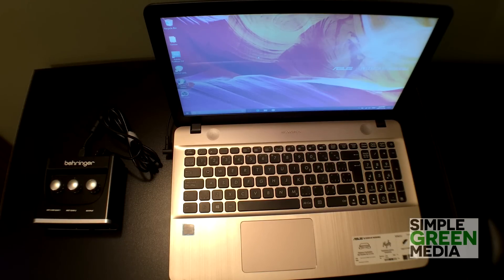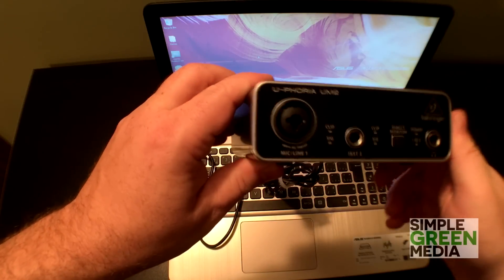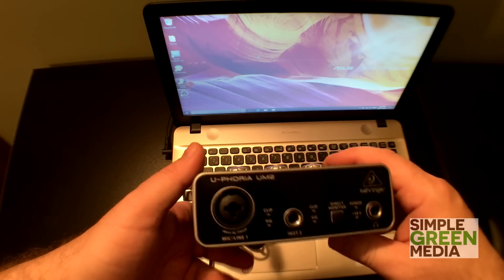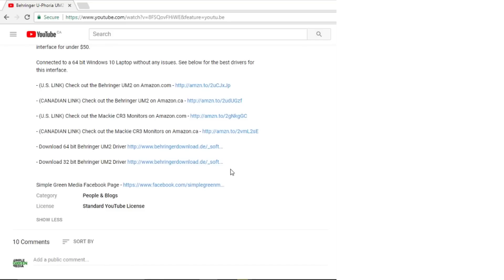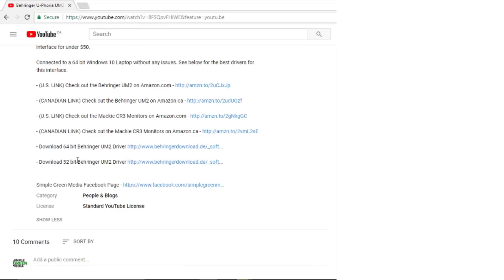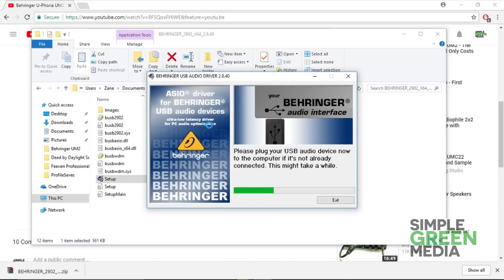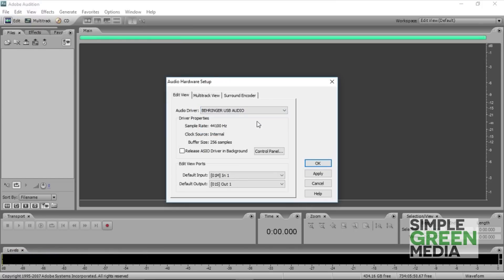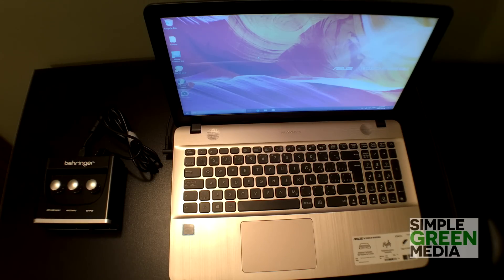Behringer UM2 Setup Driver on Windows 10 [Step by Step]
In this video we do the Behringer setup and install the driver on Windows 10.

Save on some of the best plugins available today. Visit Plugin Boutique and find the best deals on the best plugins.

Links to gear used to make this Behringer UM2 video:

► (US AMAZON)
► (CDN AMAZON)

BEHRINGER XM8500 MICROPHONE ⇩⇩⇩⇩
► (US AMAZON)
► (CDN AMAZON)

AMAZON BASICS XLR CABLE ⇩⇩⇩⇩
► (US AMAZON)
► (CDN AMAZON)

► (US AMAZON)
► (CDN AMAZON)

In this video Radio Zane of Simple Green Tech installs the actual Behringer drivers on windows 10 for the Behringer UM2 USB audio interface. The Behringer UM2 Windows 10 Drivers also work on Windows 7. We really like this affordable audio interface it gives you great recording quality like any other Behringer audio interface would. We hope you enjoyed our review of this Behringer Audio Interface and continue to enjoy your Behringer U Phoria UM2.